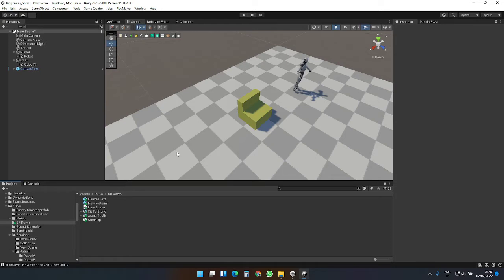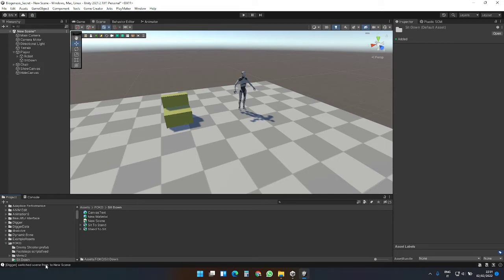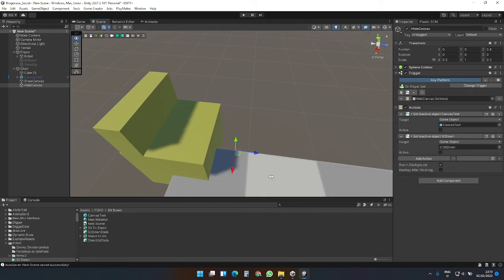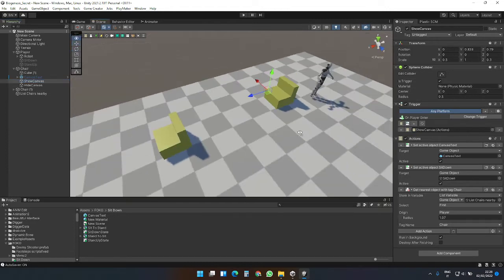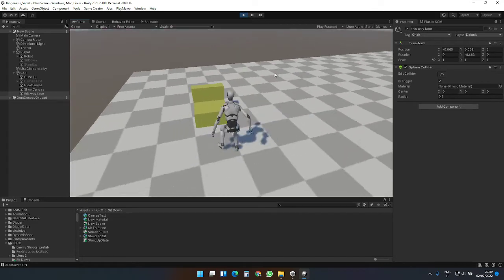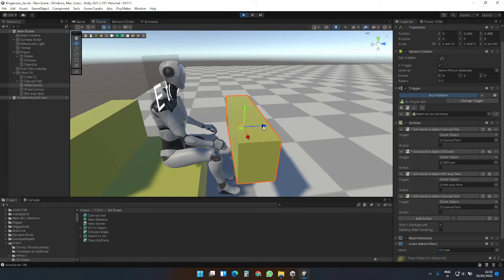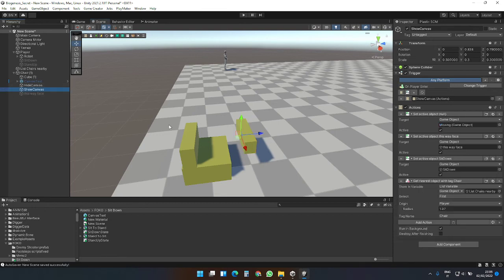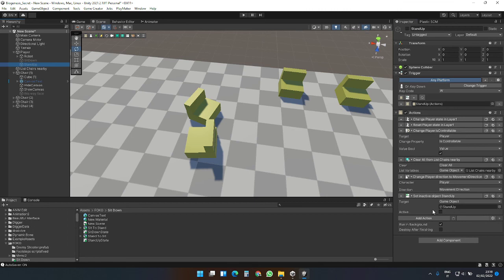Game Creator Sit on Chair and StandUp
Here i created a way on sit on chair and detect only chairs that are tagged by Tag Chair , to sit from diferent position since charis can be placed in diferent position, to sit autmaticaly by turning with the back towards the chair, to ahve a canvas that will display press key to sit and also eliminating many errors while sitting or not sitting by mistake in air.